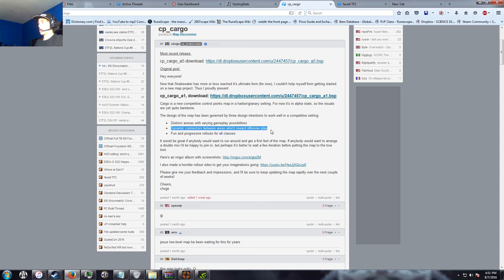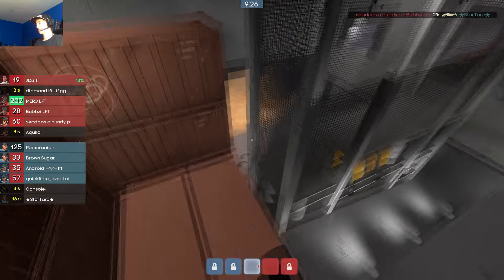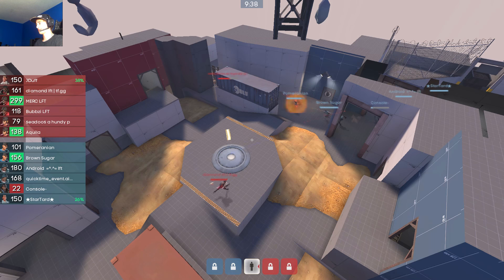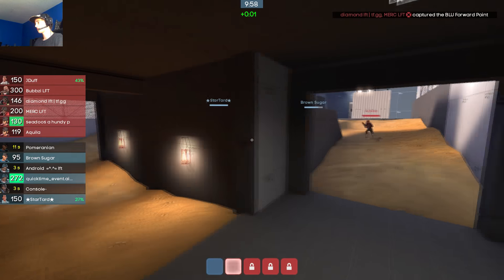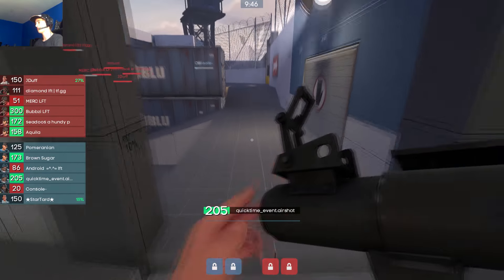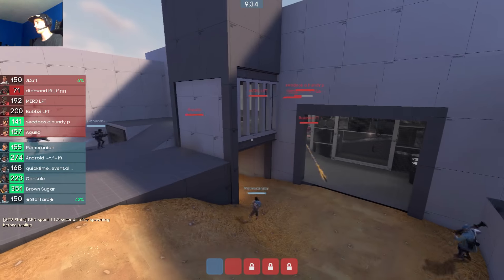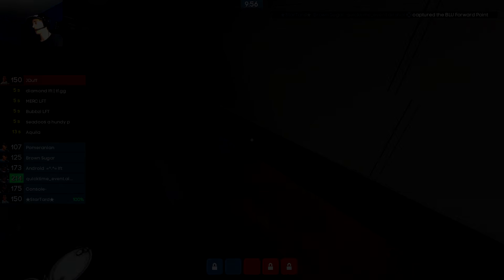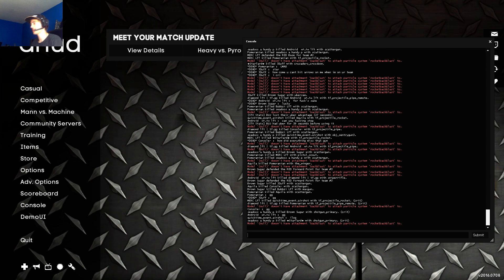cp_cargo_a5 gameplay/playtest !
The lighting is finally decent
Did mumble sometimes and sounded like I had a stroke :P (sorry)
The first installment of the Competetive Map Playtest Series